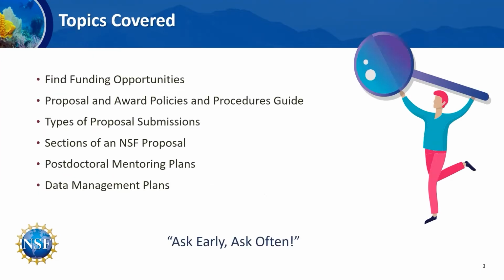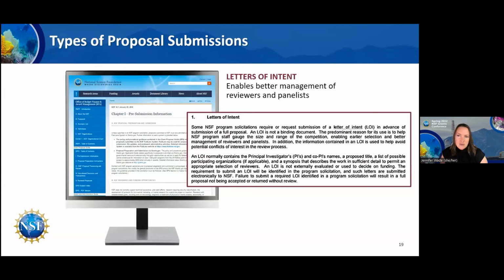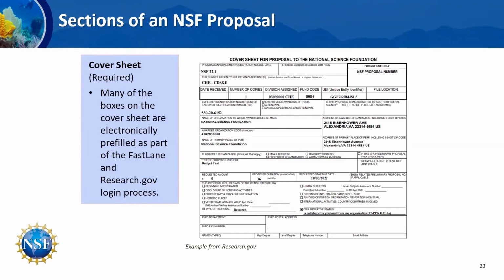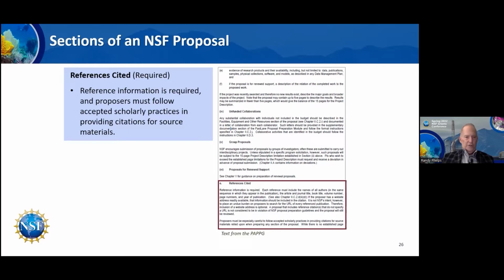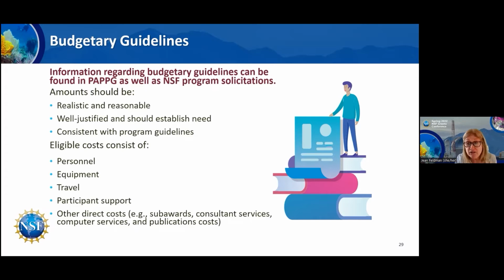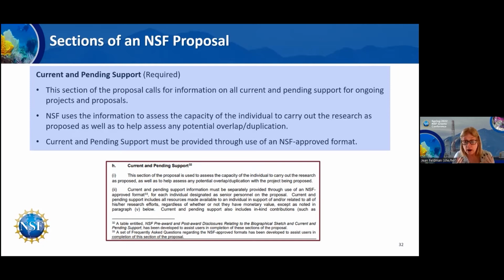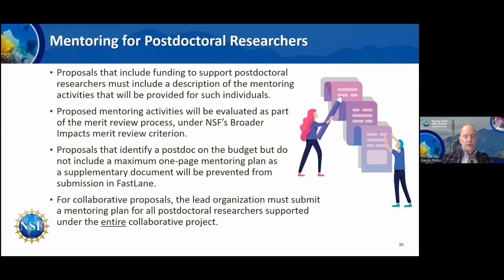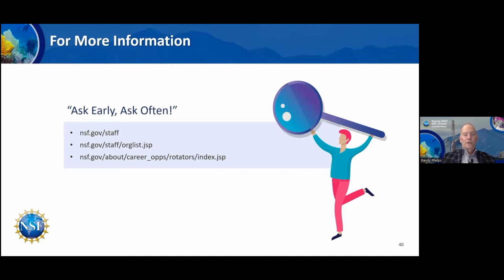Proposal Preparation (Spring 2022)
NSF Program Officers review how and when to prepare a proposal, including discussion of what constitutes a project and a proposal of high quality. Presenters discuss do’s and don’ts, recent procedural changes, as well as the various sources of NSF programmatic opportunities.

Presenters: Jean Feldman, Randy Phelps, Jennifer Wade

0:00 Introduction
2:05 Presentation
1:01:14 Q&A Session